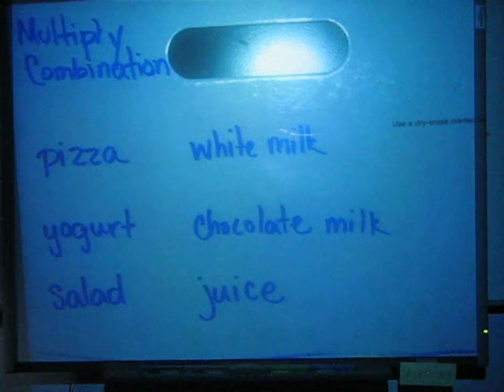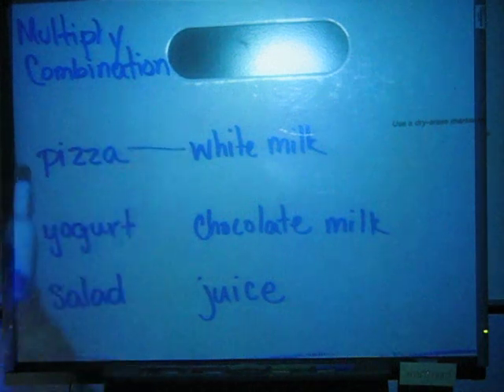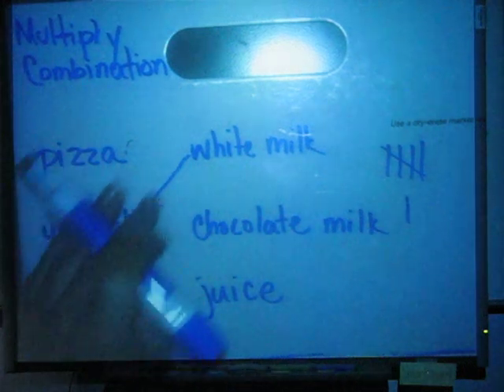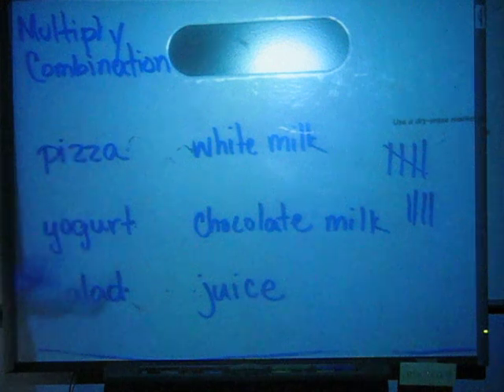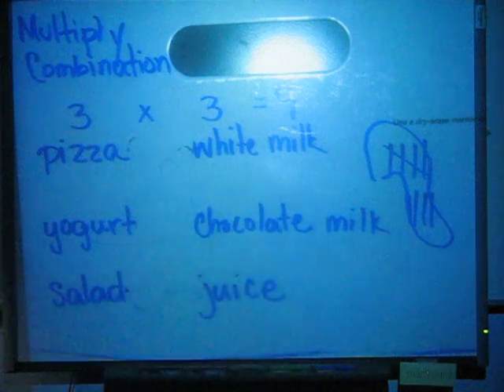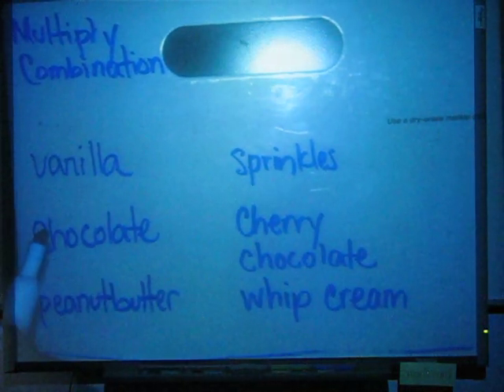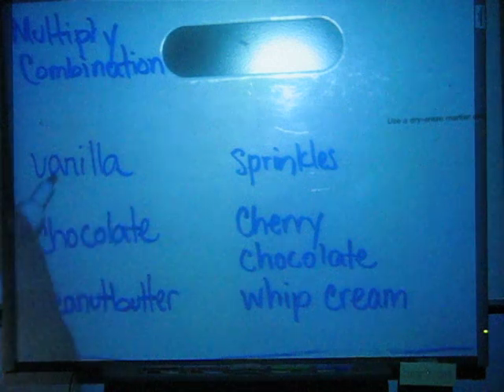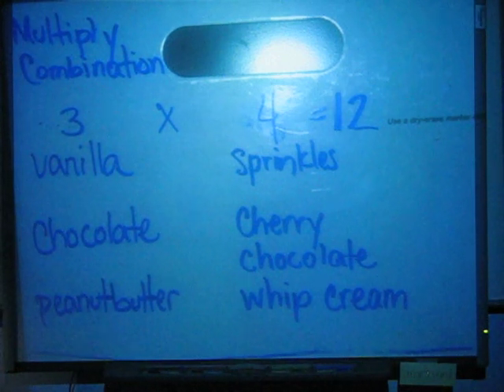Multiply Combinations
How many combinations can you put together?